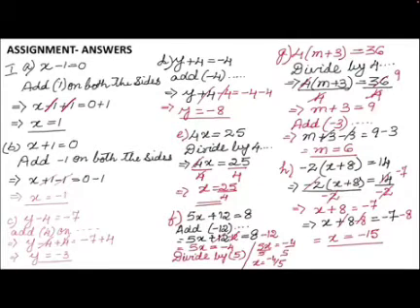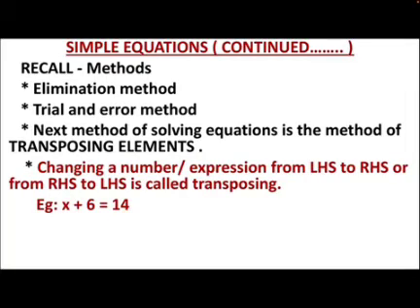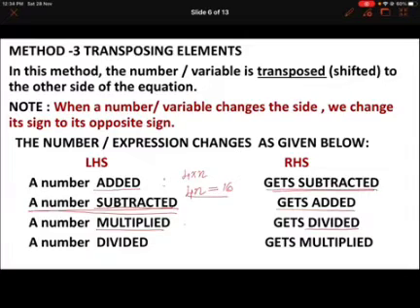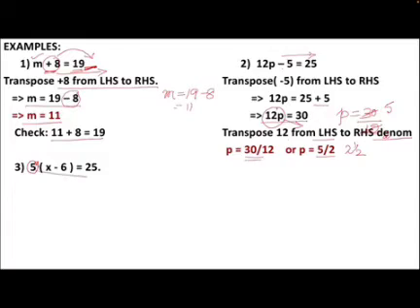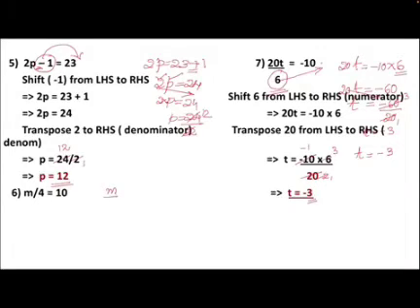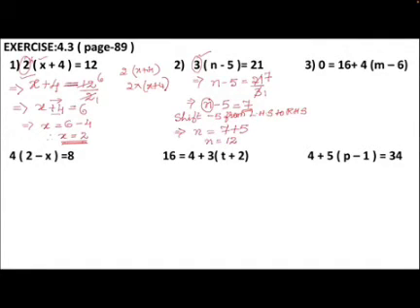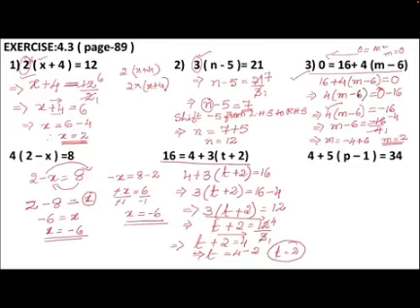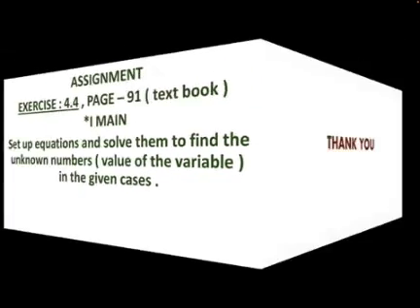SNVM VII STD MATHEMATICS L - 7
Simple Equations S - 2